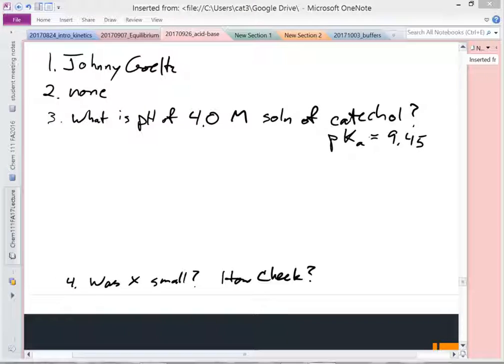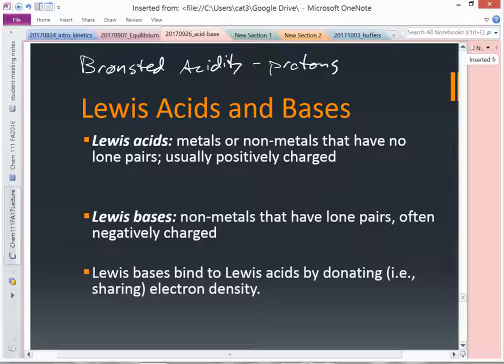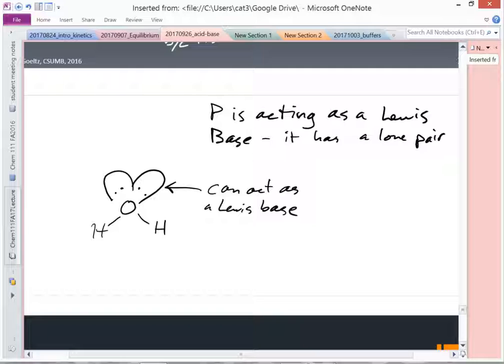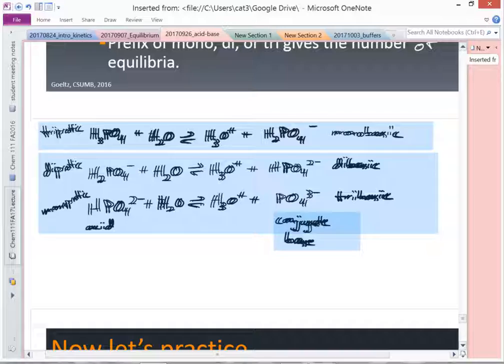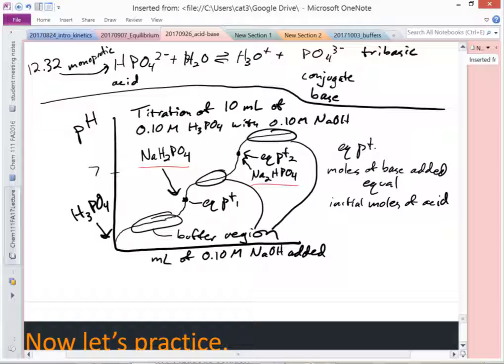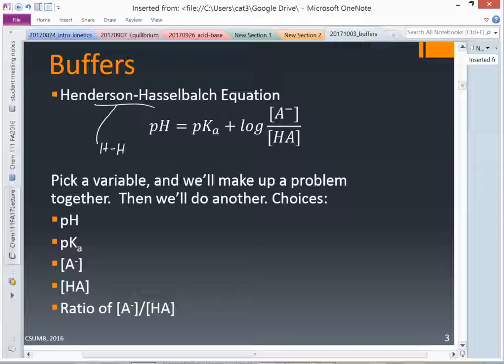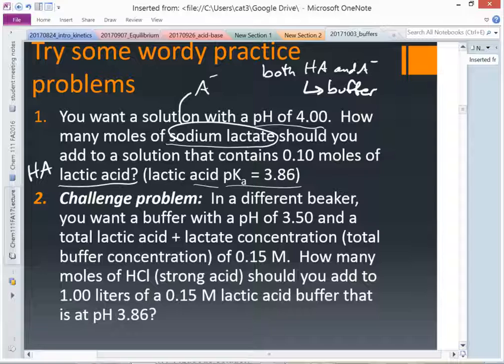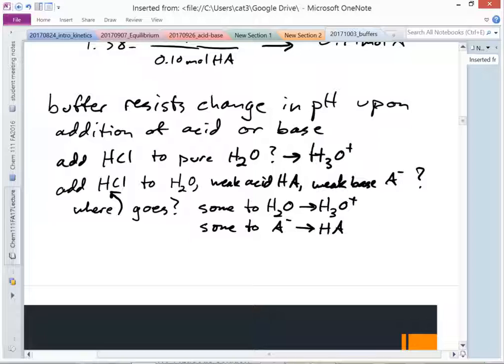20171003 Chem 111 acid base buffers 1 - Lewis acid/base and Henderson Hasselbalch